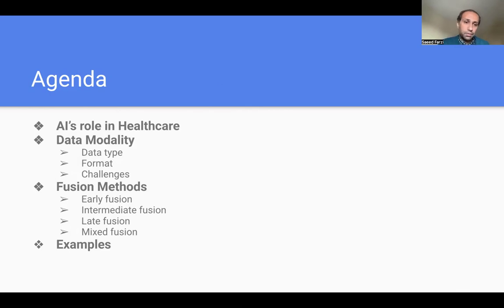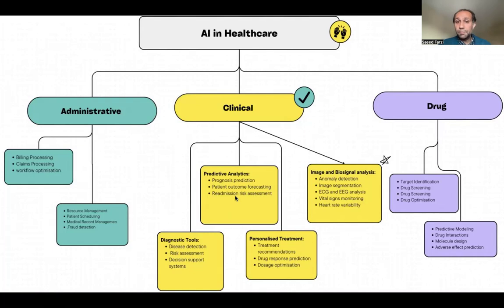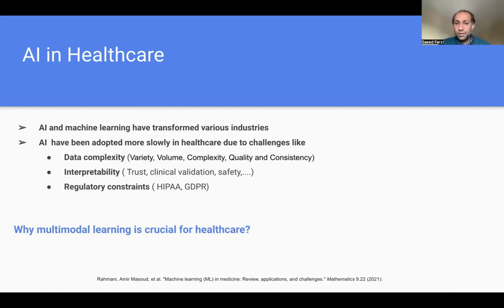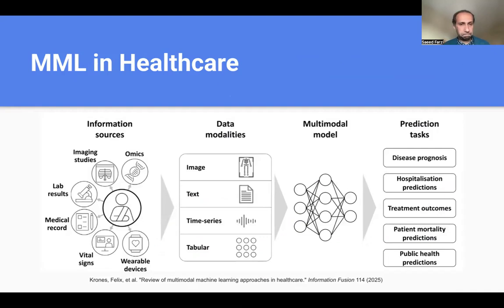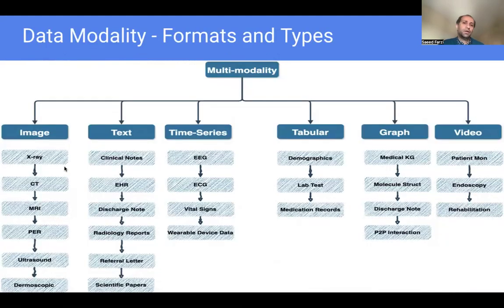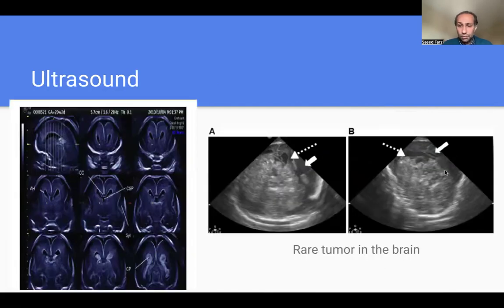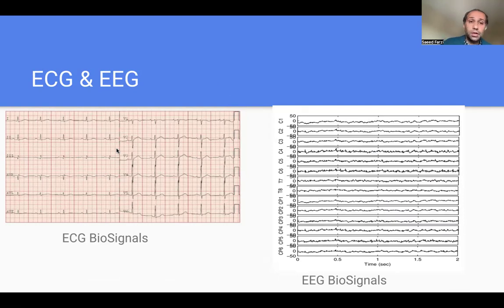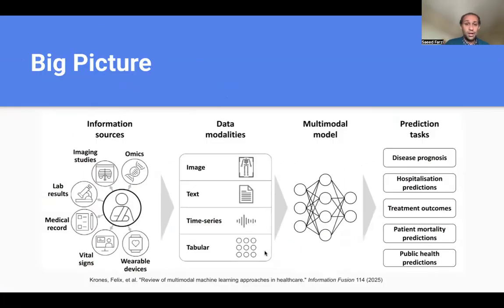Multimodal Machine learning in Healthcare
Part1/ 2.
In this video, I dive into the fascinating world of multimodal machine learning in healthcare. We’ll explore how different types of data—like images, text, time series, graphs, tabular data, and even video—come together to tackle healthcare challenges. If you’re curious about the variety of data and the unique hurdles each type brings, this video is for you.